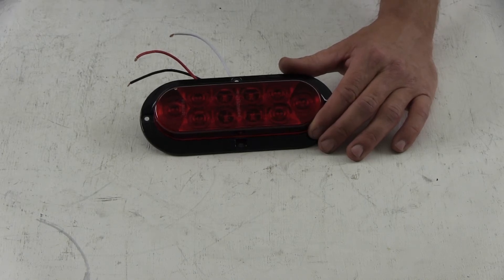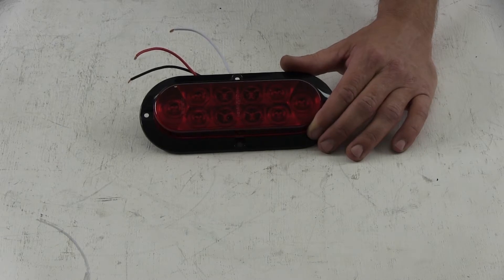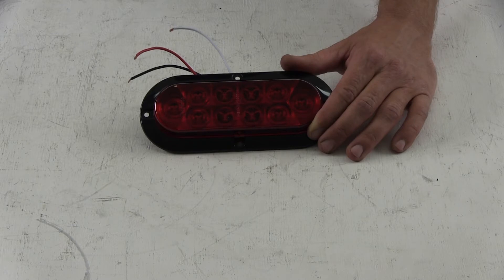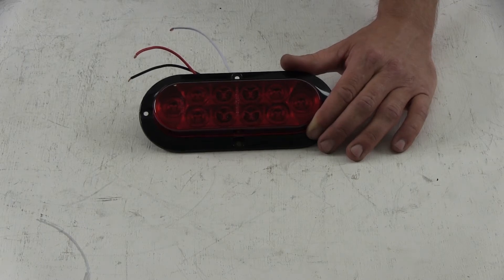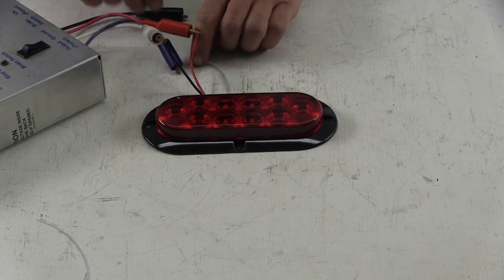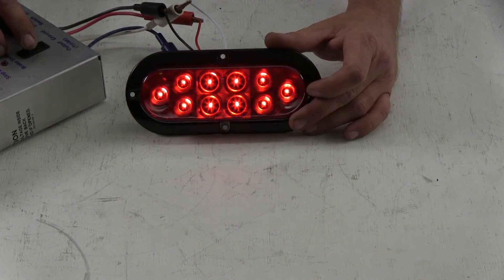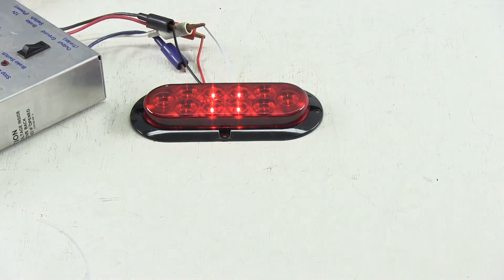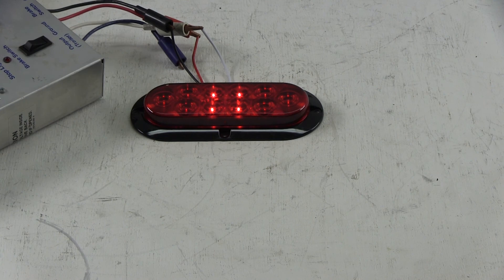etrailer | Optronics LED Trailer Tail Light: The Breakdown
Today were looking at the Optronics Sealed, 6-1/2 inches Oval LED Trailer Stop, Turn and Tail Light. This light functions as a stop, turn, and tail light. It has a sealed waterproof housing and lens unit. It has 10 Super LEDs or light emitting diodes. The red wire functions as a turn or brake light, the black is our tail light, and the white is our ground.

This light draws .243 amps at 12.8 volts. Lets go ahead and hook up a power supply so we can see what it looks like lit up. Well hook up the red wire which is our turn signal or stop light, the black wire is our running light, and the white wire is our ground. Theres our blinker and brake light function. Now well go ahead and turn off the overhead light so you can see what it looks like at night. And there you have it for the Optronics Sealed, 6-1/2 inches Oval LED Trailer Stop, Turn and Tail Light, part number STL78RB.